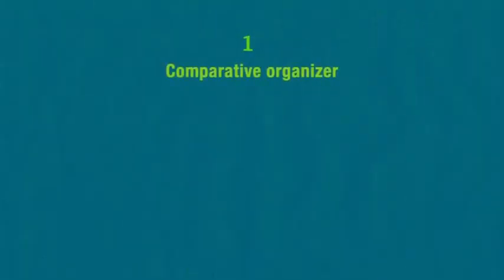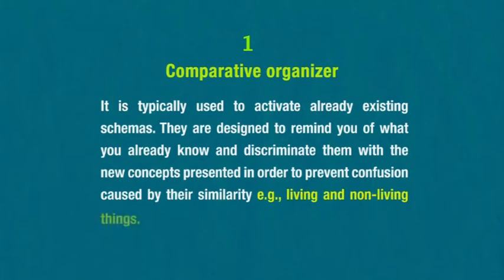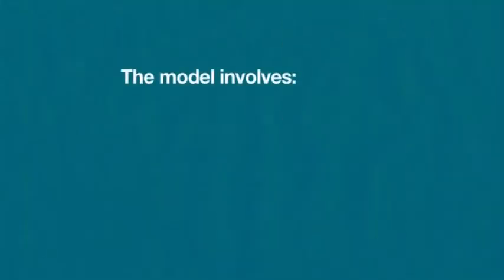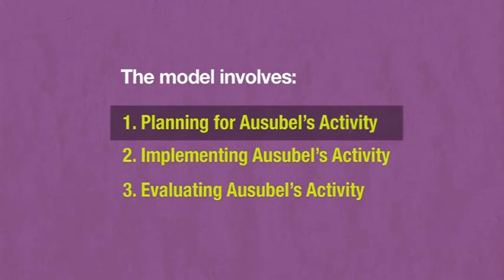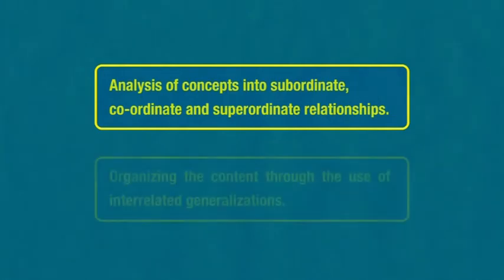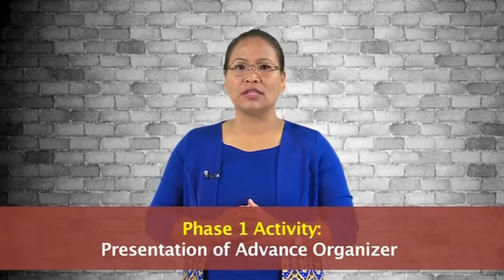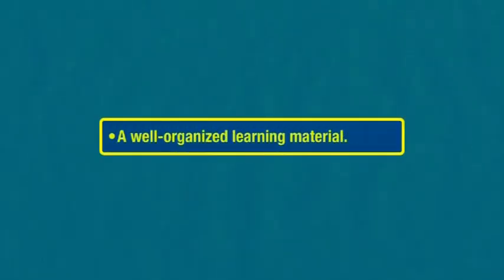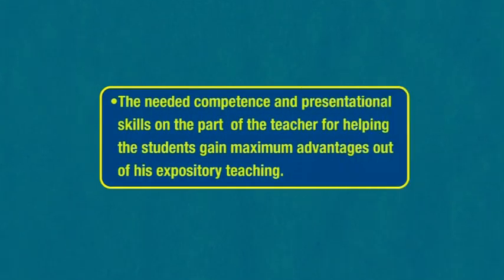EDUCATIONAL TECHNOLOGY AUSUBEL'S ADVANCE ORGANIZER MODEL